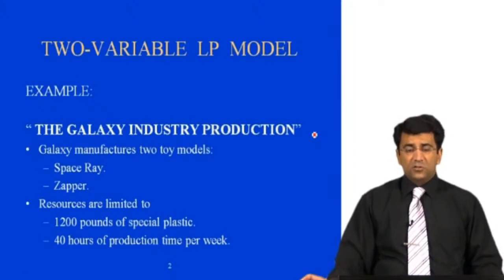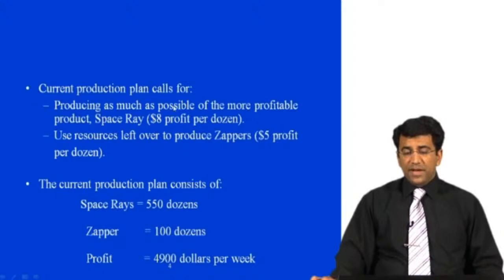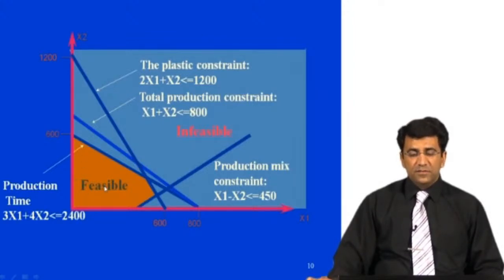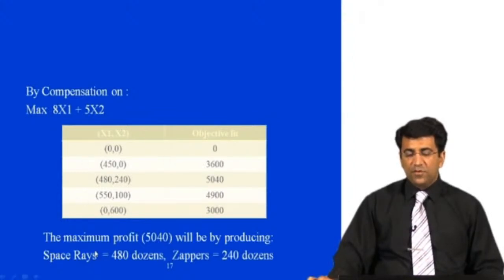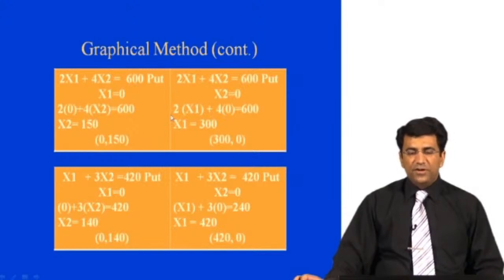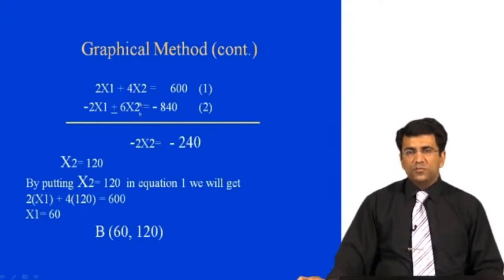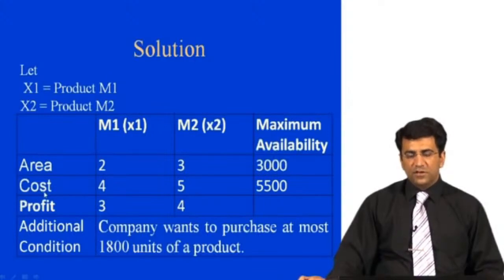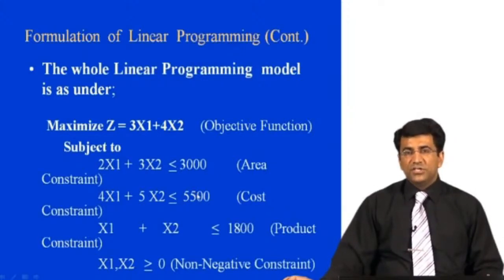linear programming lec-4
This Lecture explains the basics of 'Linear Programming' and methods to solve linear programming problems.

References/Sources
PowerPoint presentation to accompany Heizer/Render Pearson Prentice Hall

Operations Management, 9e
(Pearson Prentice Hall)